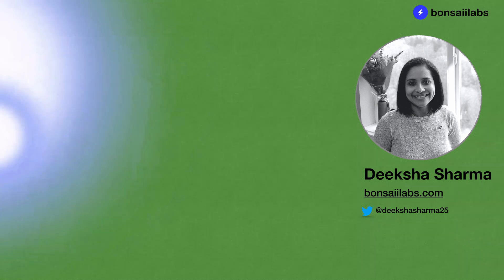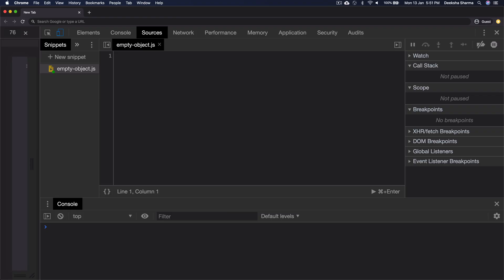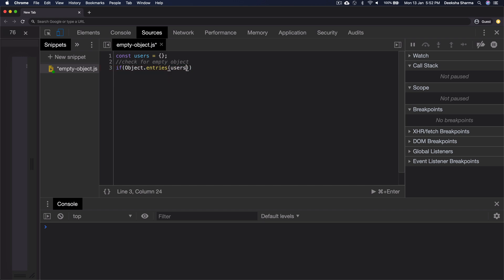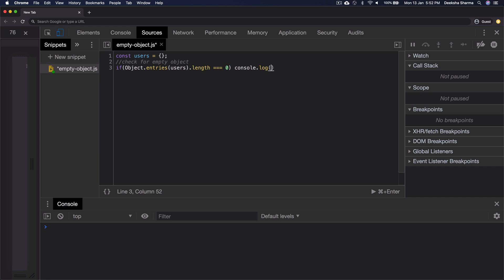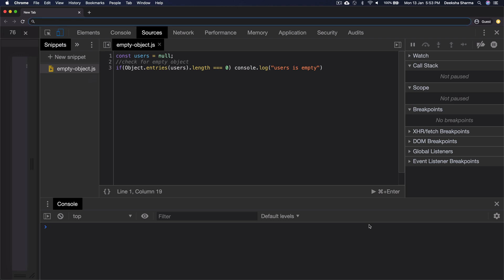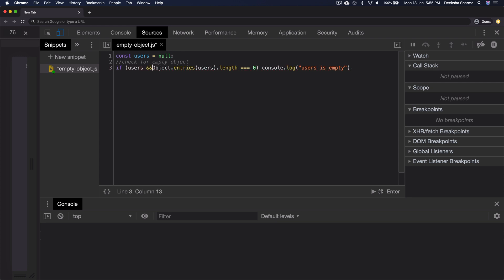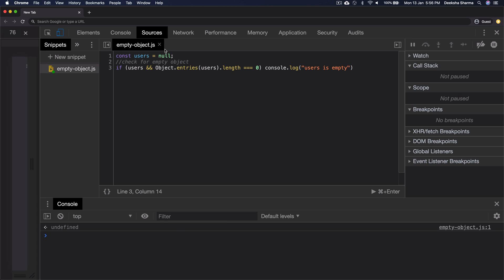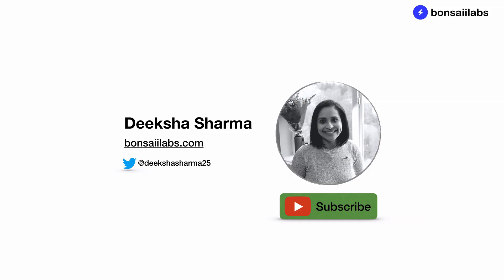How to check if a JavaScript Object is Empty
This video covers a common question JavaScript developers come across.
How do I test for an empty JavaScript object?